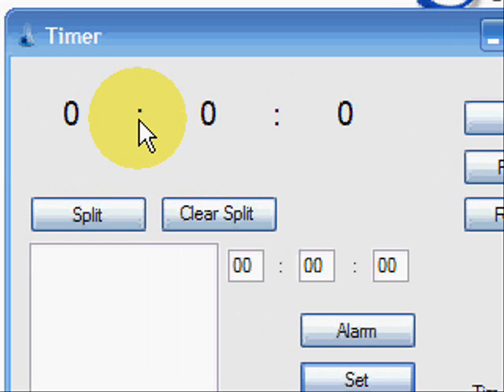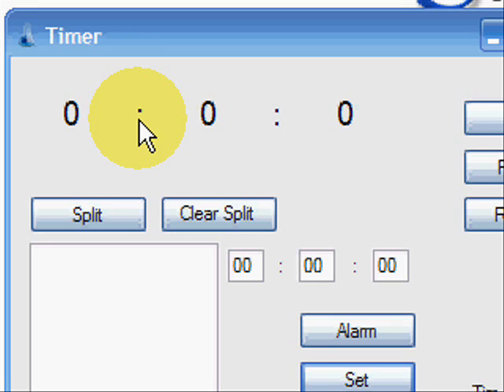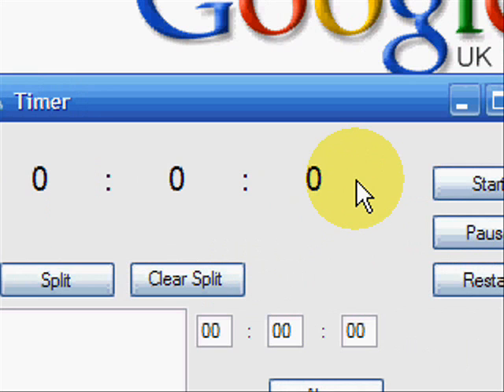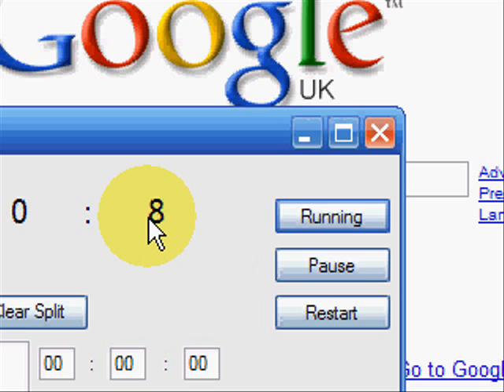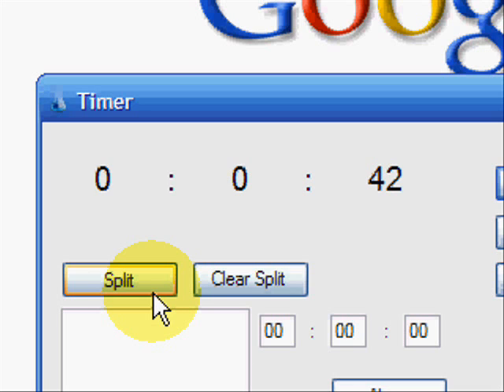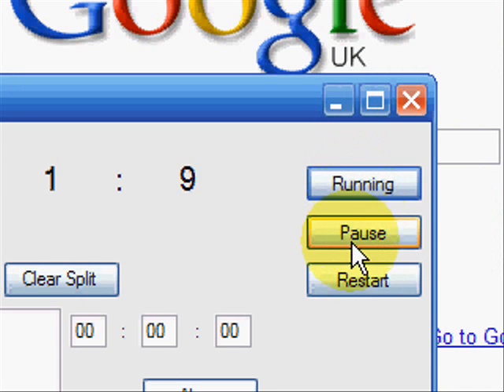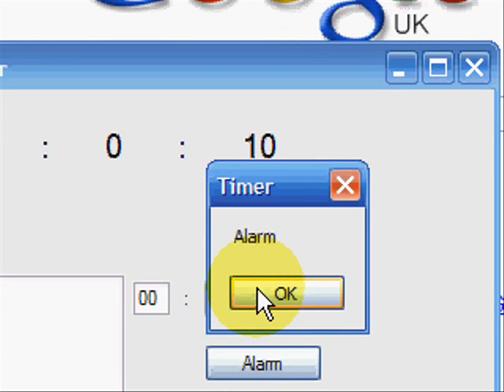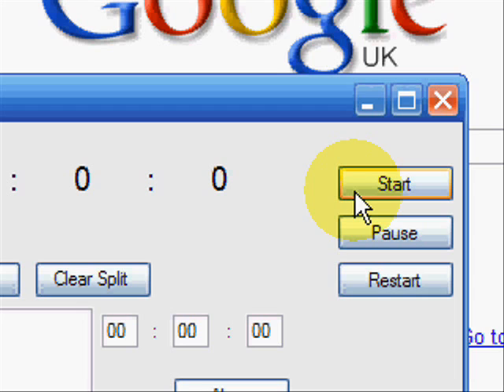Vb.net Timer Tutorial intro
Ok guys this is a bit new, over the next week i will teach you how to make this. enjoy